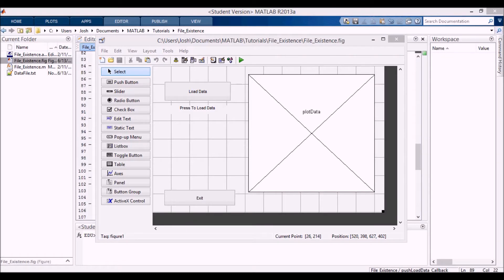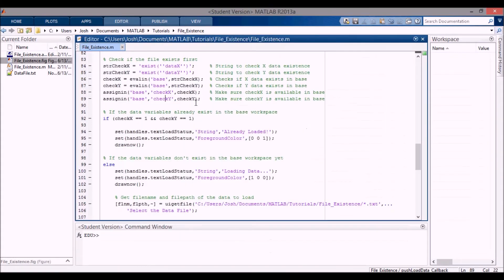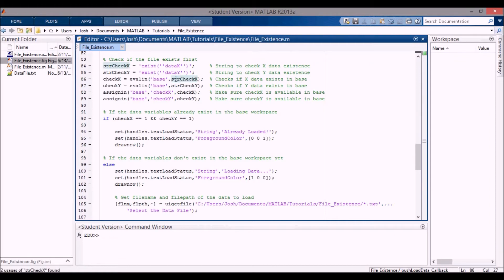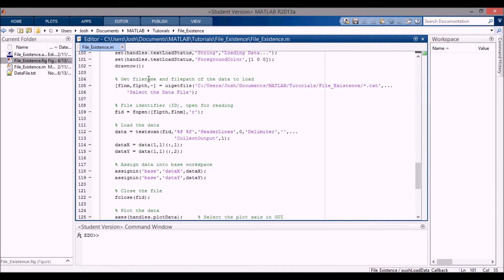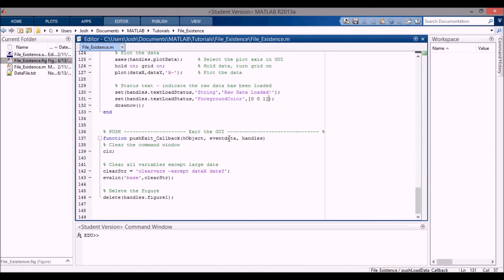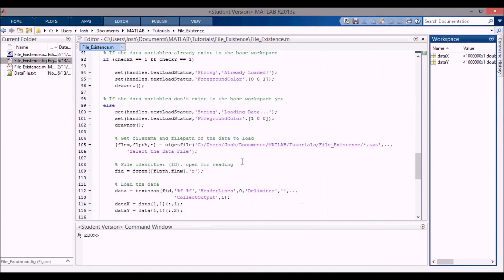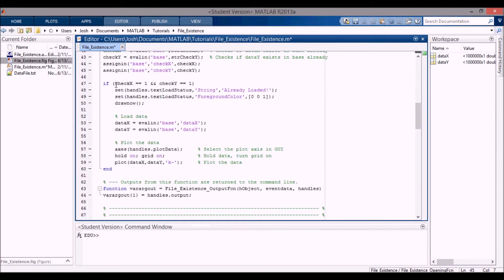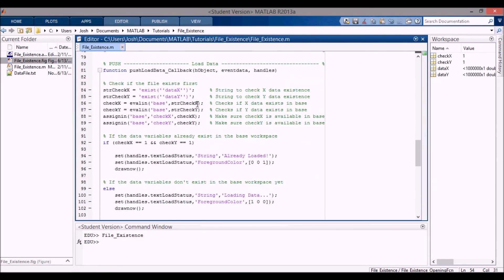Explained: File Existence Check [MATLAB]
This is an explanation of how to check if data exists already when you first start up your MATLAB GUI.  This can be a particularly useful method if you have a large database/file that you've loaded already, and need to switch between GUIs but don't want to load the data every time you switch.

If something confused you in the video, or you would like more information, please let me know; I'm here to help!